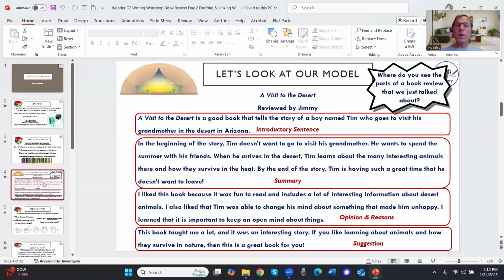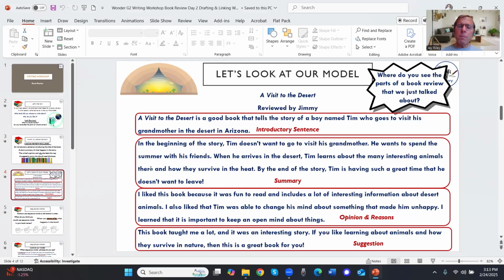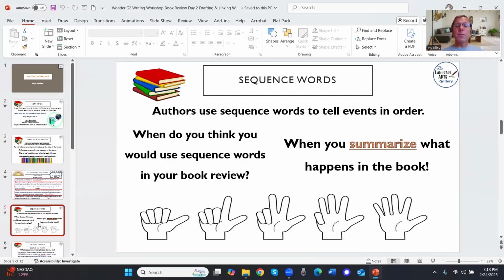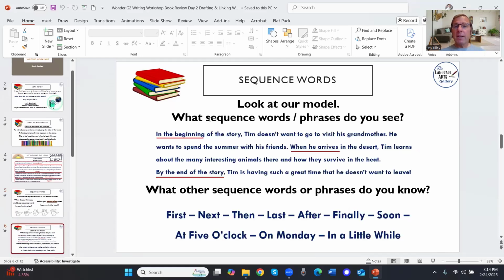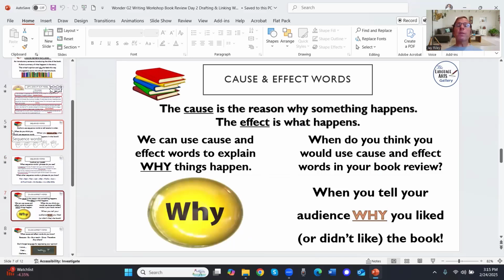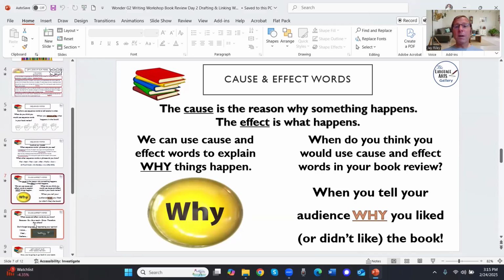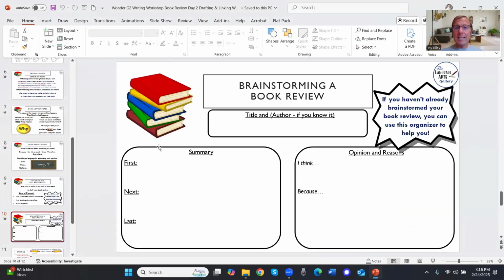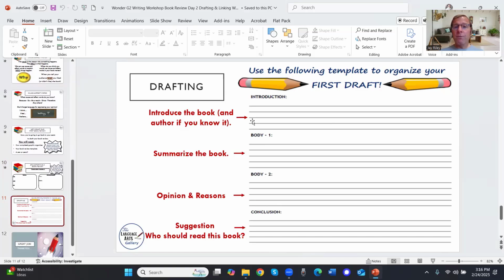Creative Writing for Kids: Book Review Writing- Sequence Words & Cause-Effect Language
Strong book reviews use clear, logical language! In this Day 2 lesson, young writers will practice using sequence words to organize ideas and cause-and-effect language to explain their opinions. These essential writing skills help students create smooth, easy-to-follow reviews!

📌 This lesson is part of a 5-day resource available in my TpT store! Perfect for elementary and middle school learners.